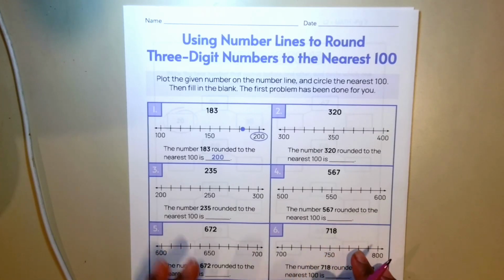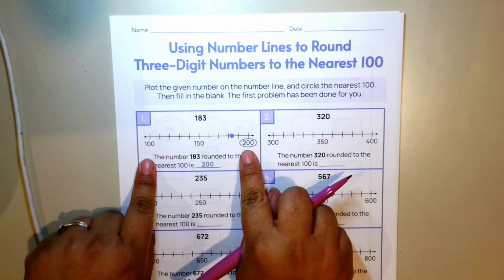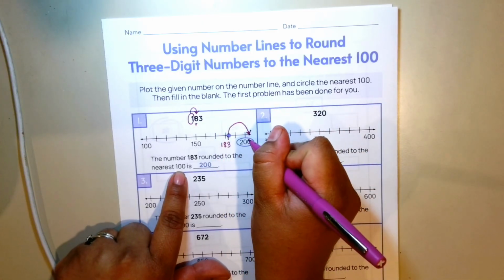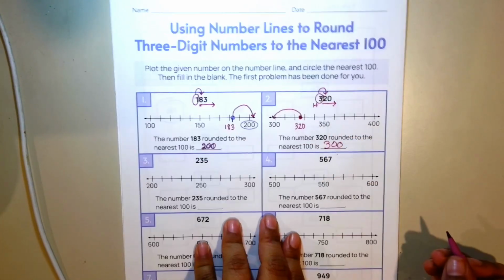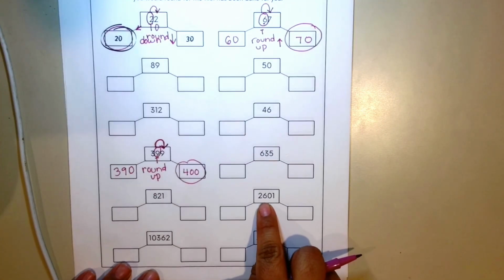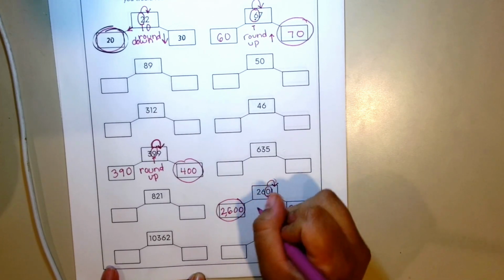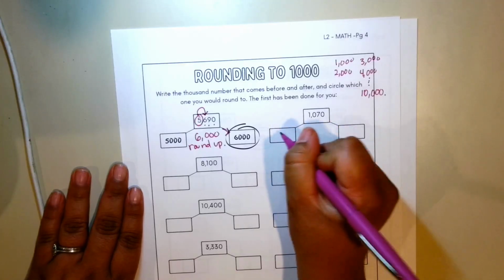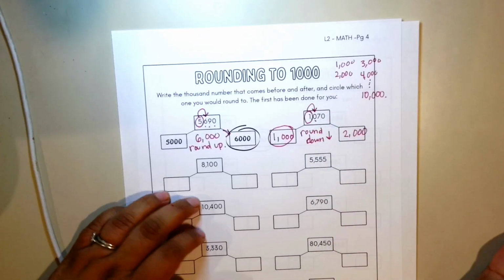Whole Number Rounding - Part 2: Round to the Nearest 100s & 1,000s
This is part of how to round whole numbers. Here we learn how to round to the nearest 100 and 1,000 with examples!
In this math lesson, students will understand place value, identify the hundreds place and thousands place, using number lines and easy rules to round any number. Perfect for elementary math learners, homeschool families, and teachers looking for a clear explanation!

If you have questions on this, DM or comment. Gracias! :)

🌈Our services⭐️
Homeschool Programs and Support (K-8)
Tutoring (K-8)
Kid's WorkshopsIf you have questions on this, DM or comment. Gracias! :)
Happy Learning!